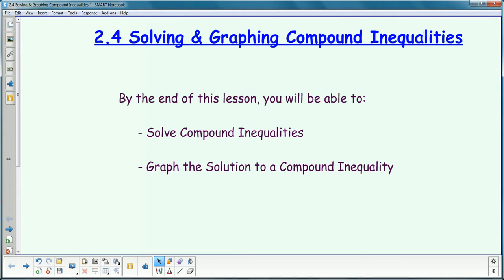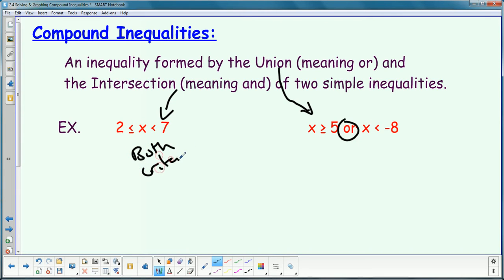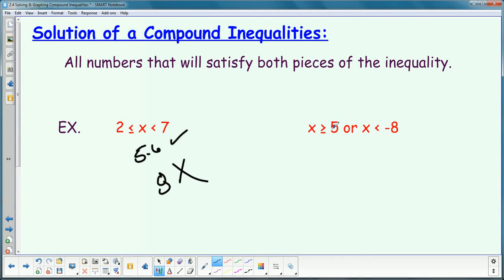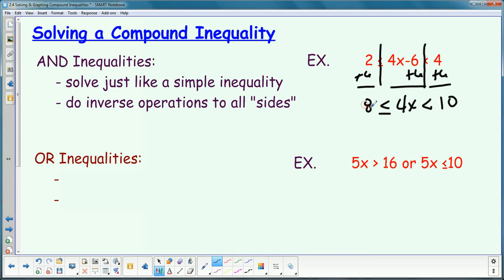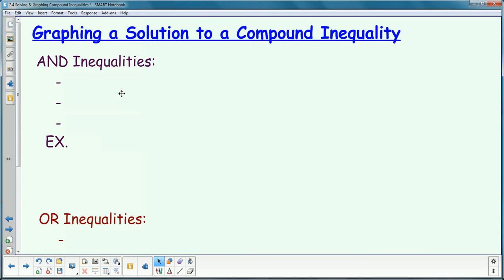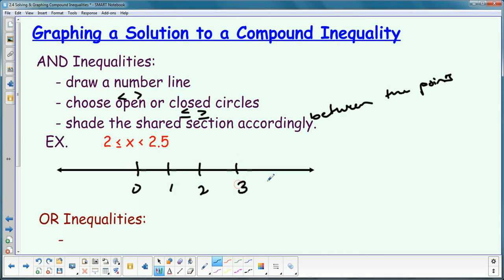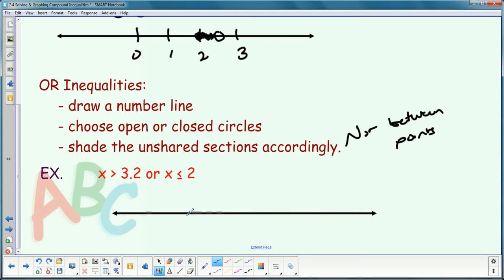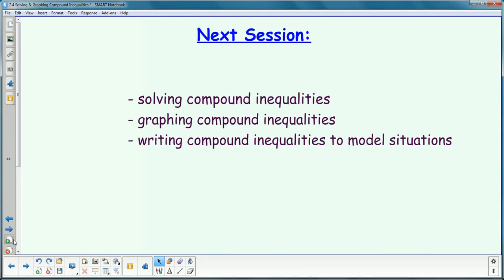2 4 Solving & Graphing Compound Inequalities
Solving & Graphing Linear Inequalties